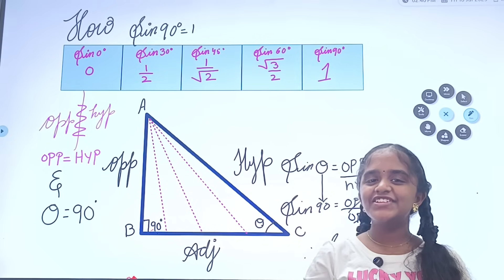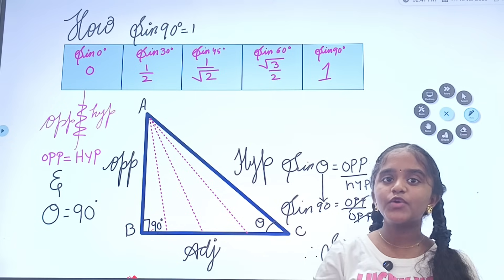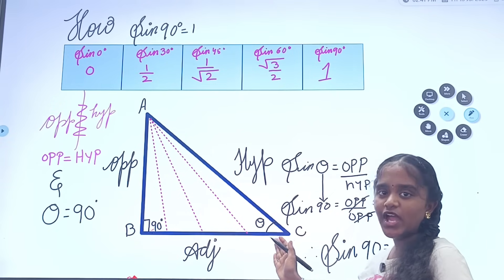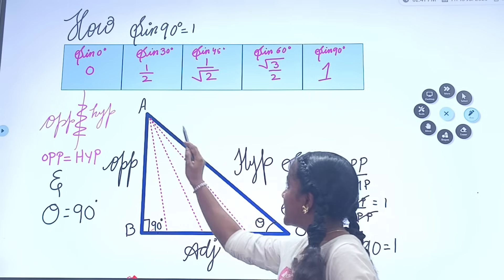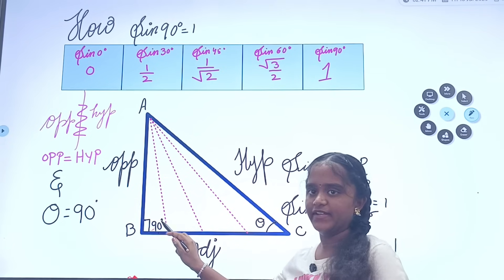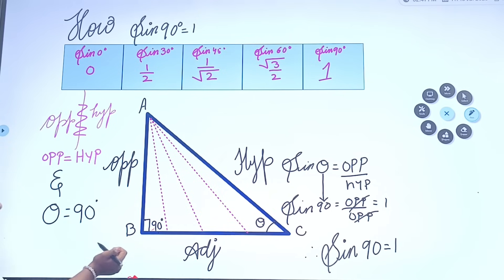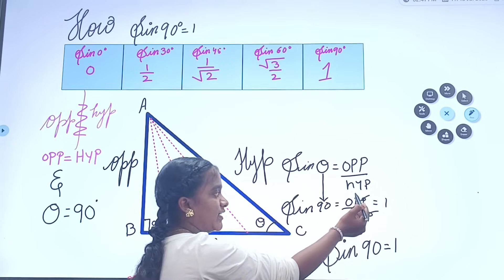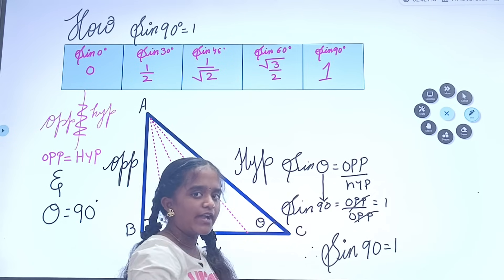How Sin90°=1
Sreemedha is explaining Trigonometric concepts